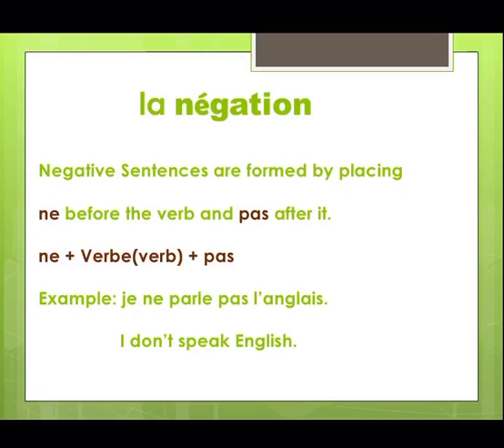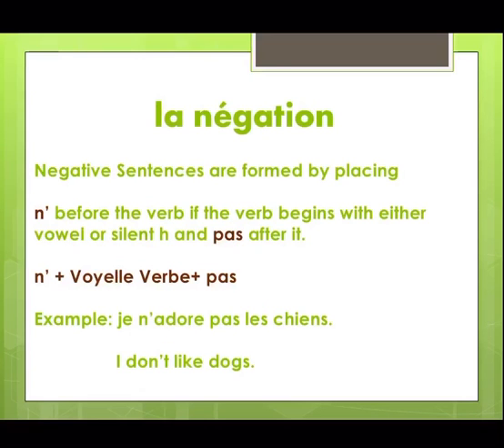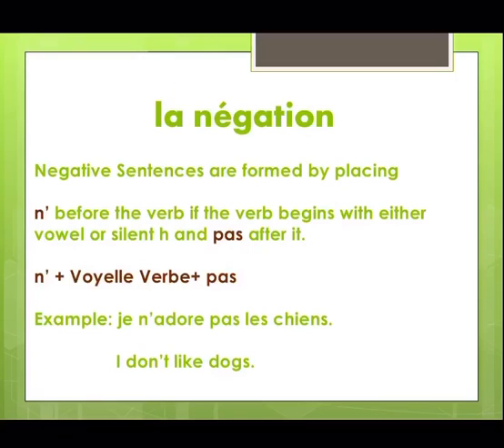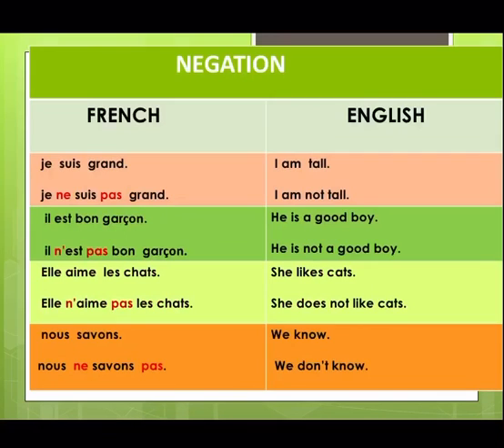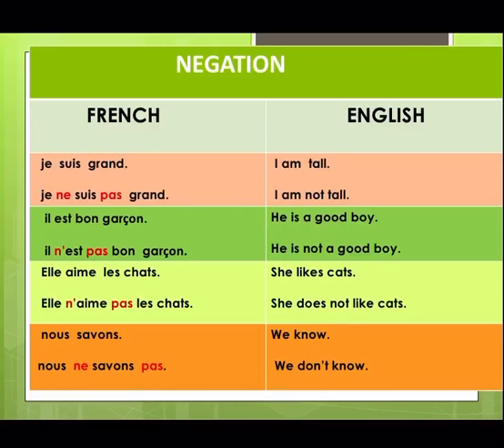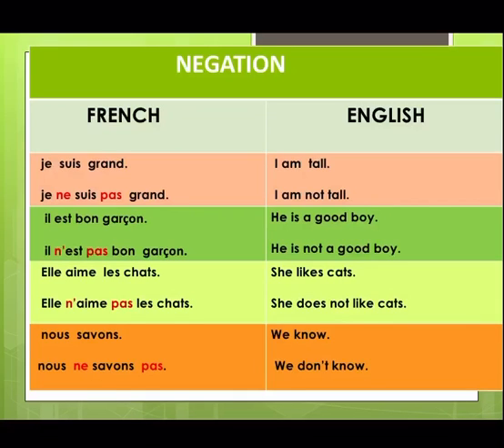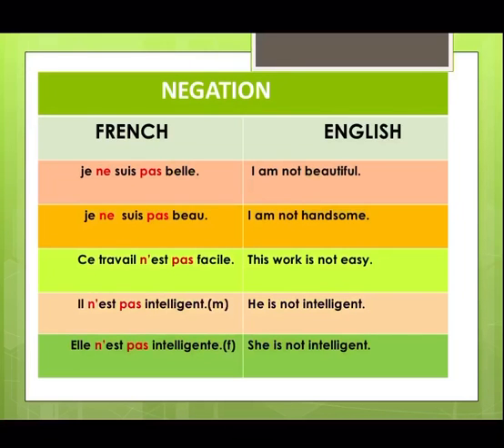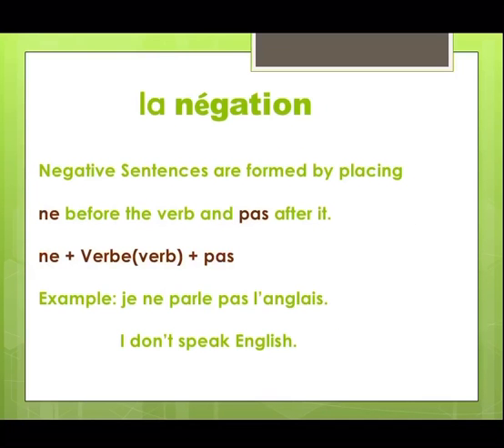How to form negative sentences in French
Negativesentencesinfrench#lanegation#howtoformnegativesentencesinfrench#learnfrench